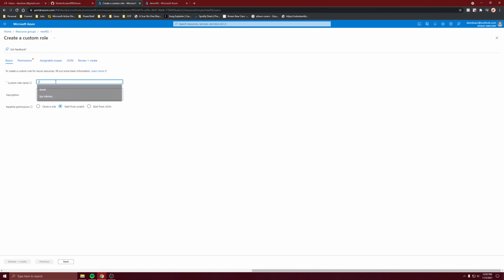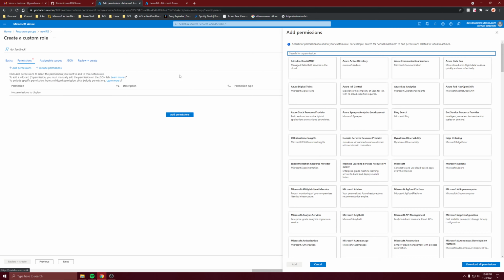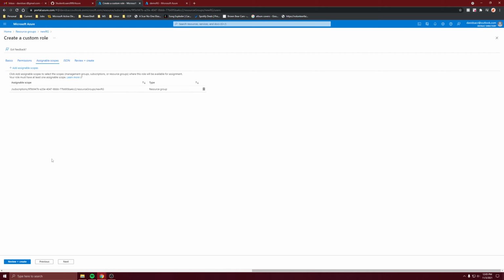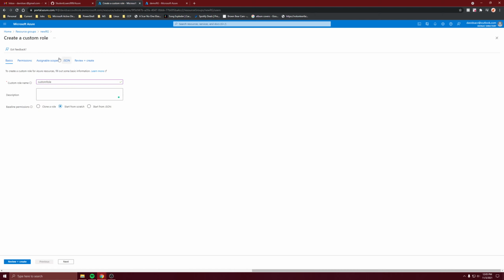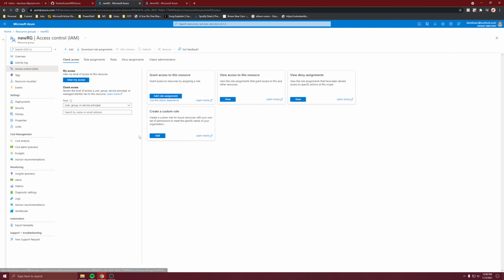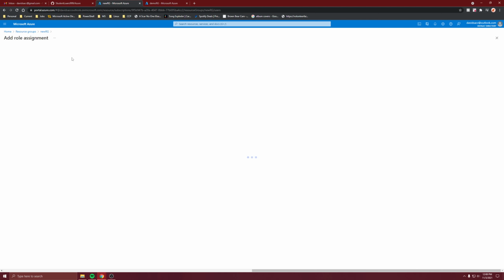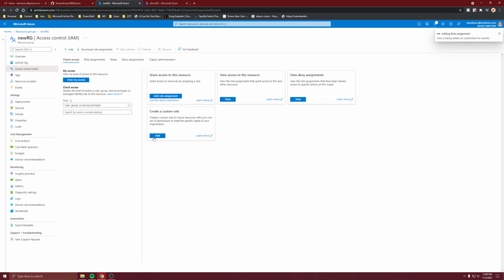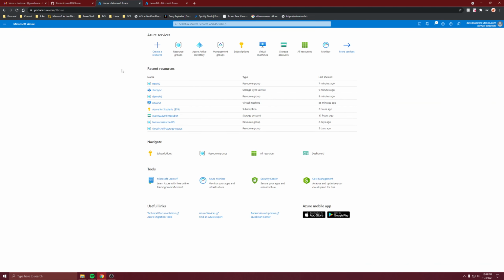AAD - Custom Roles